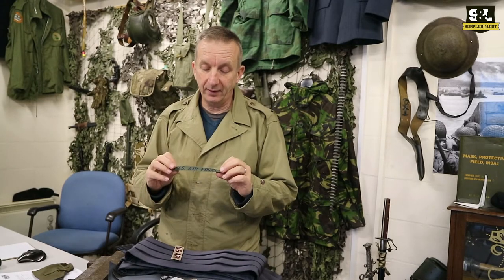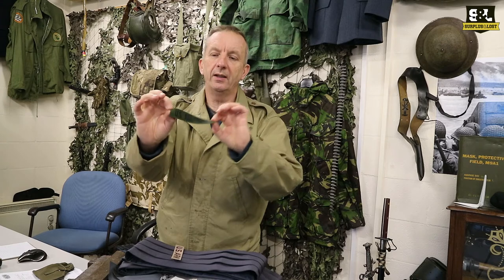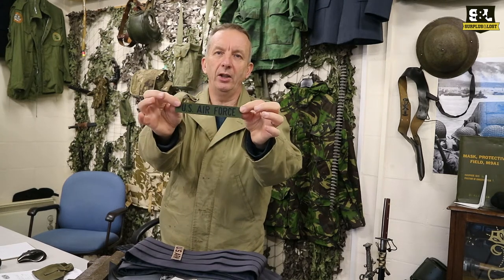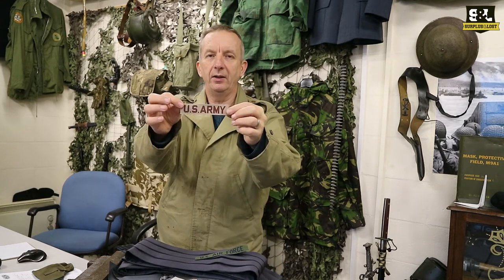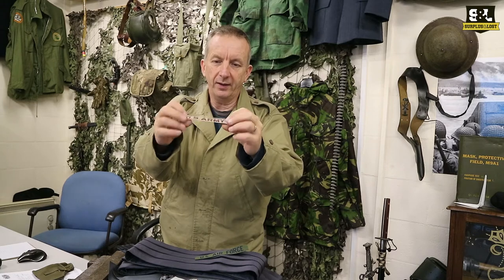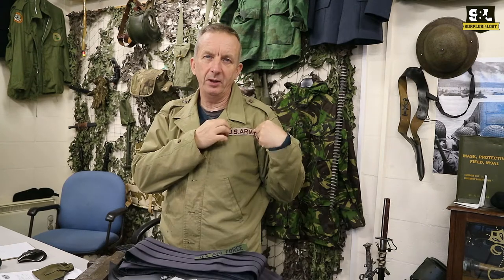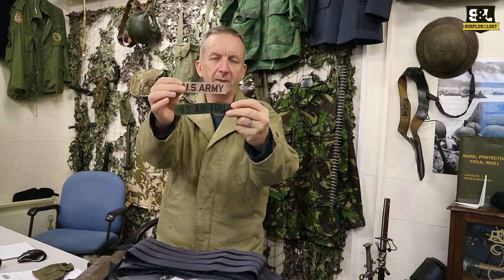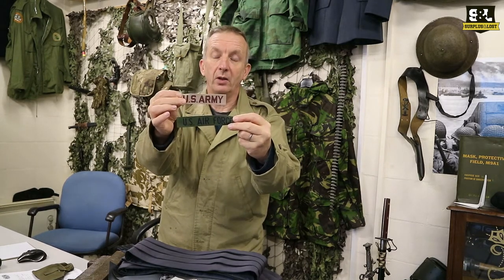US Army Patches